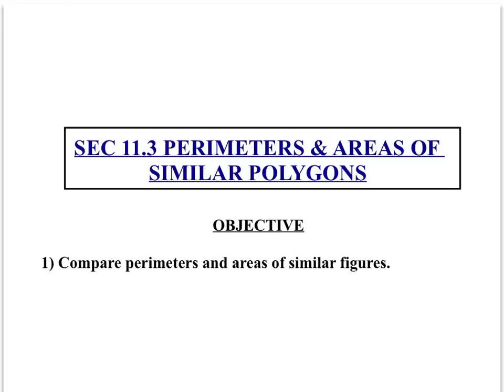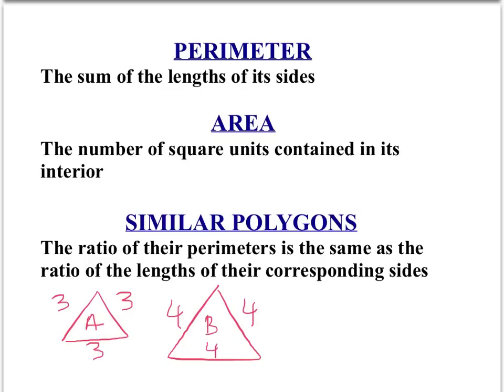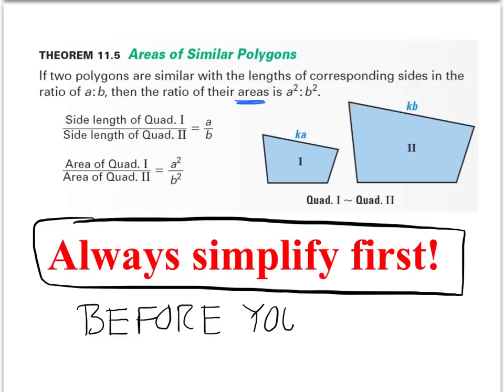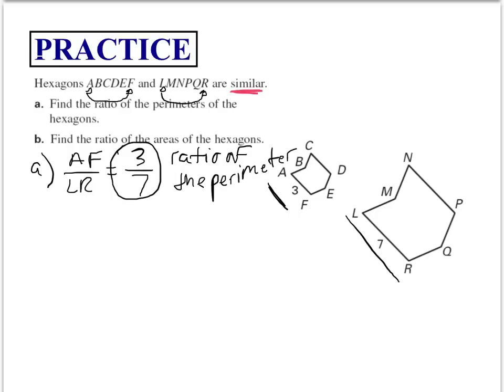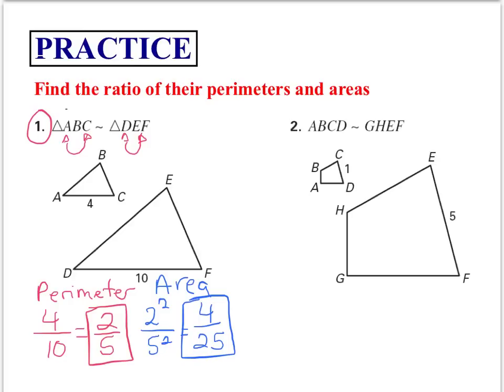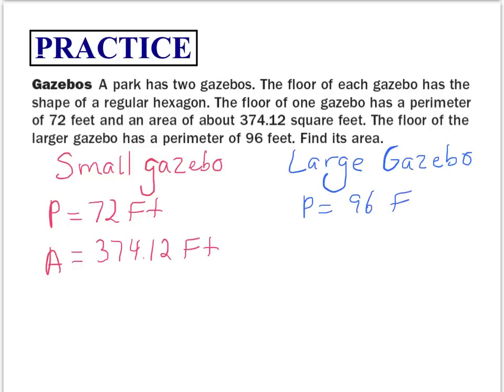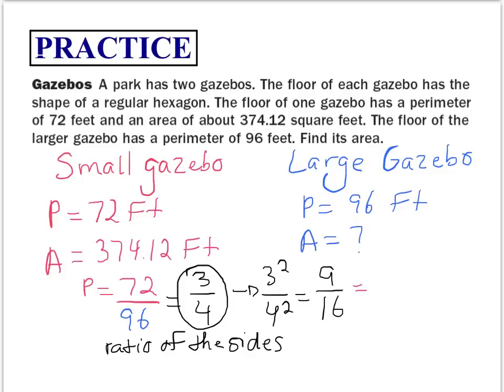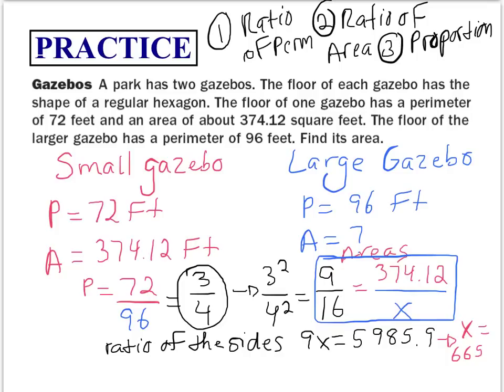11.3 - Perimeter & Areas of Similar Poly